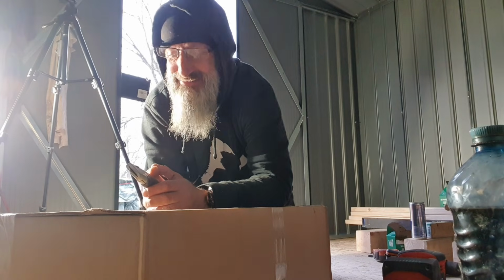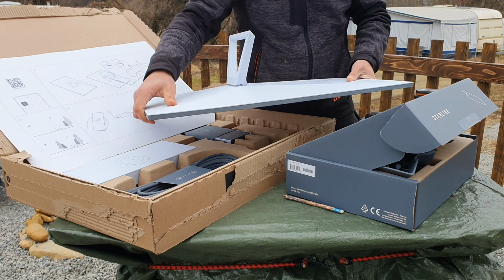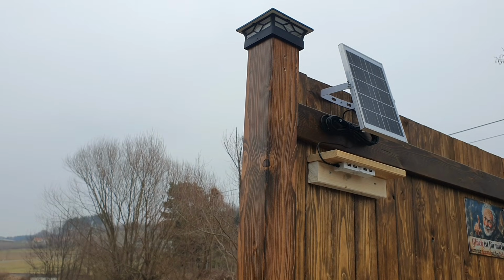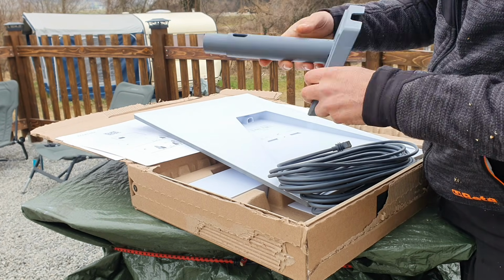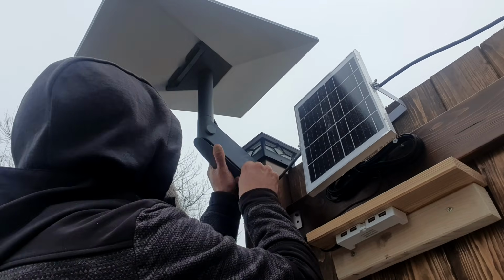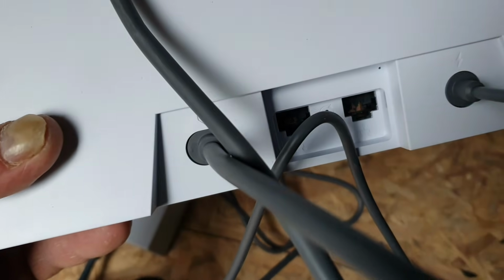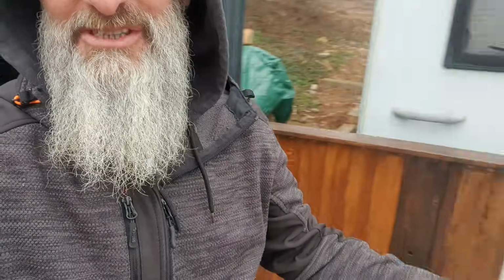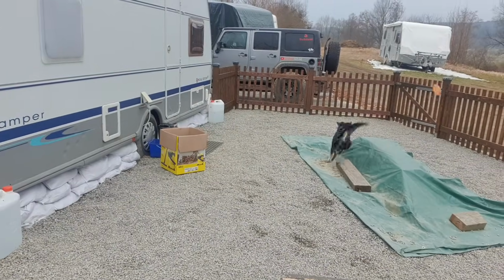STARLINK GEN 3 STANDARD WALL MOUNT - INSTALLATION TUTORIAL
Just like a kid receiving a new toy. Well today my Starlink Gen 3 arrived.. YEAH!! Let's get her installed. So I ordered online through the Starlink website the standard residential version with the wall mount kit. Even though temperatures are below 0 and absolutely freezing outside here goes the kid with his first toy... :))

Welcome to this comprehensive Starlink Gen 3 wall mount install tutorial! In this step-by-step guide, we'll show you exactly how to install your Starlink Gen 3 satellite dish securely on a wall, providing clear instructions and useful tips for a smooth setup. Whether you're installing Starlink for the first time or upgrading your system, this video covers everything from the mounting hardware to cable management and ensuring the best signal performance. Follow along with easy-to-understand instructions, and get your Starlink Gen 3 up and running in no time.